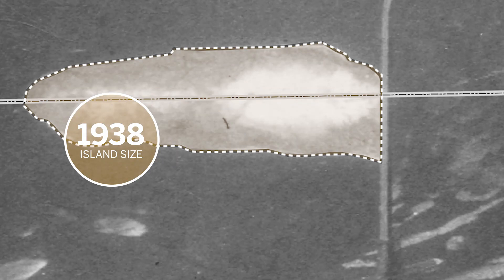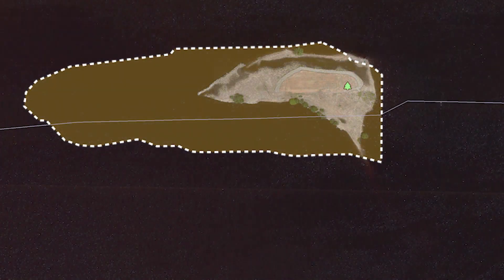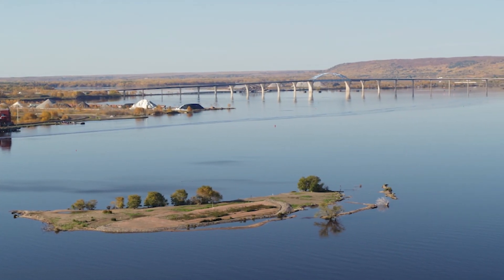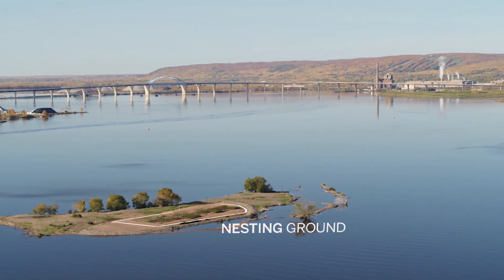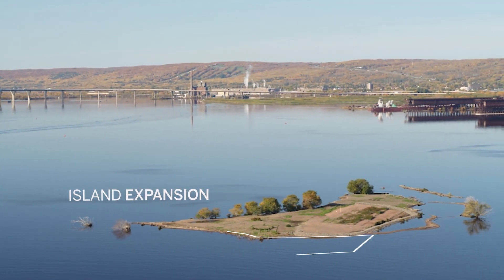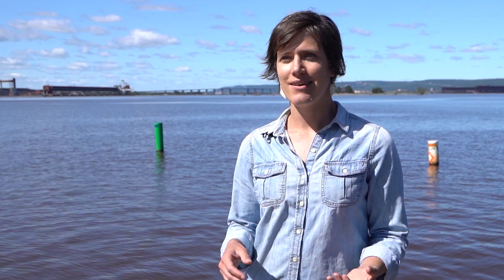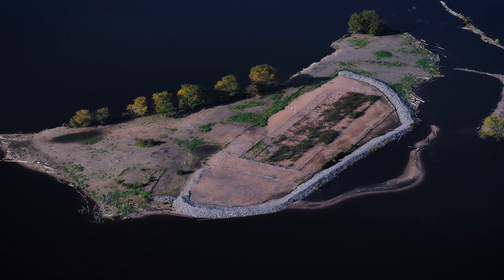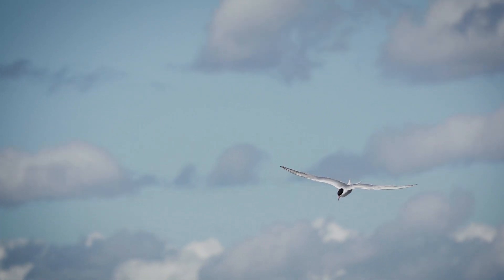Interstate Island Restoration and Stabilization Set to Rescue Rare Common Tern Population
Interstate Island sits directly on the Minnesota and Wisconsin border, running through the Duluth-Superior harbor. The rare common tern bird nests on the island – one of only two tern colonies remaining on Lake Superior – but has recently become threatened by habitat loss.

In response, the Minnesota Land Trust, Wisconsin DNR, Minnesota DNR and other stakeholders put into motion a stabilization and restoration plan. This video shares how the project will expand the footprint of the island in order to create resiliency to changing water levels and storm events, and provide suitable shorebird habitat for terns and other endangered birds.

SEH was selected to lead various engineering and natural resources responsibilities, including developing the restoration and stabilization plan design.

Features:
• Environmental restoration making island resilient to changing water levels
• Raising of the tern nesting colony
• Raising island elevation/expanding island size
• Elaborate system of fencing to protect tern nests
• Multiple state jurisdictions
• Planning for difficult construction access to an island
• Trade-offs between stability, cost and habitat needs
• Accelerated timeline to protect tern population
• Computer-aided design (CAD)
• Creating biddable plans from expert stakeholder concepts
• Planning for beneficial reuse of dredged material